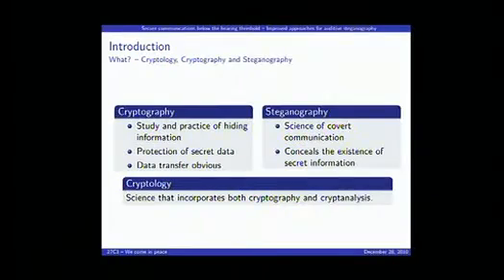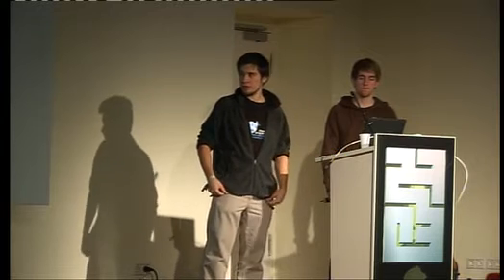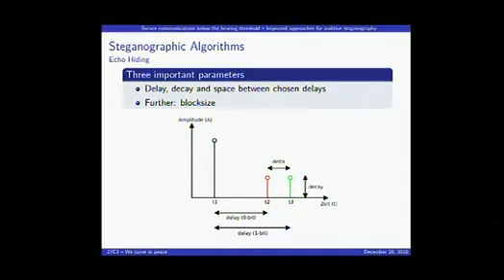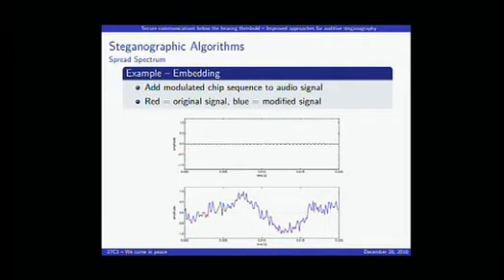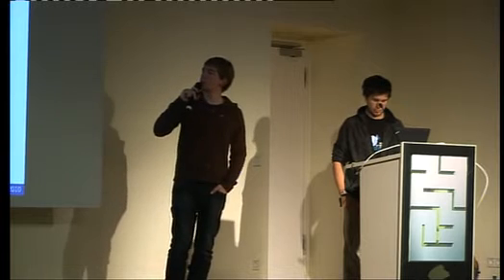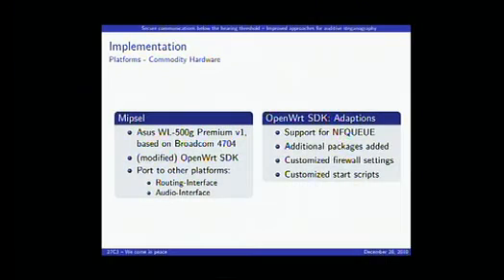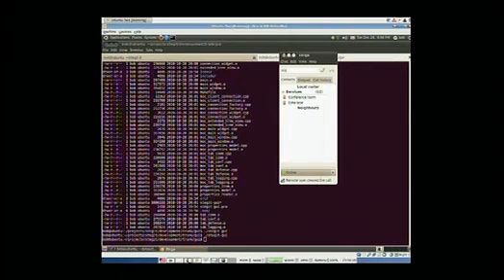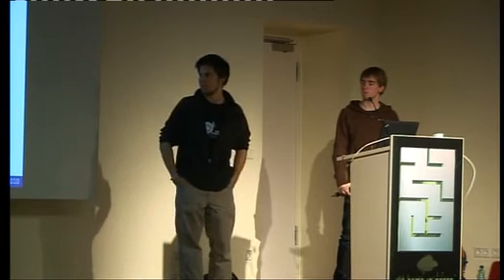27C3 - secure communications below the hearing threshold